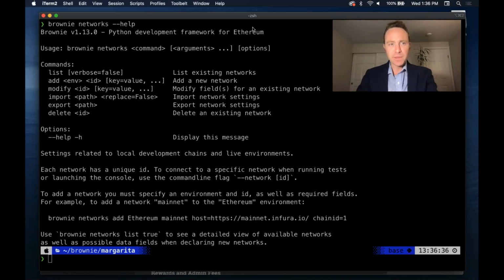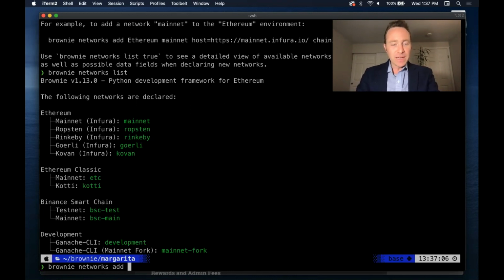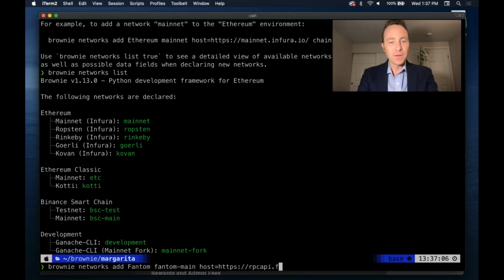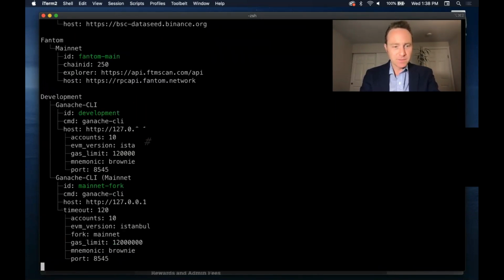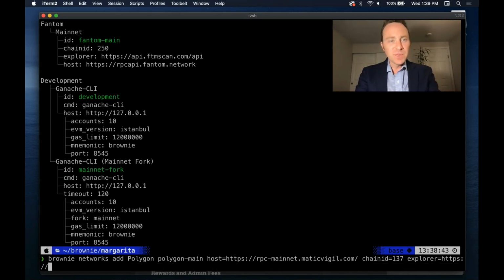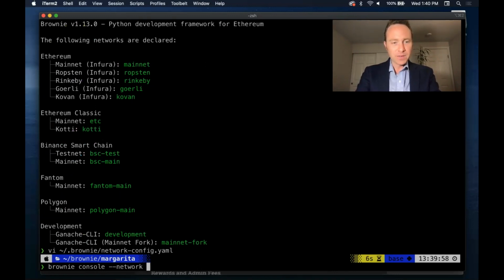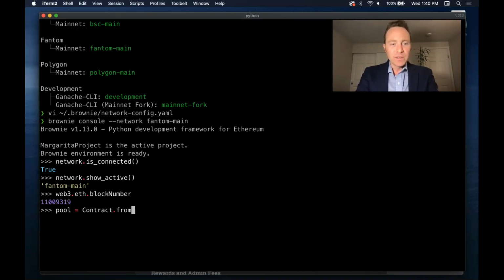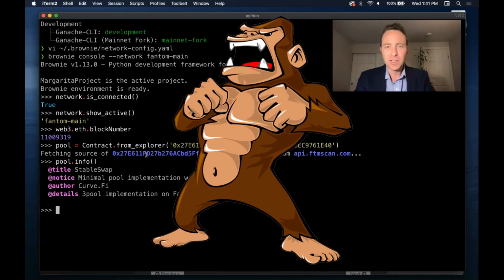Brownie Tutorial 14 -- Networks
🎥  Networks 🎬

Brownie can easily be configured to work with many blockchains.  This lesson explores setting up Fantom and Polygon.

## NETWORKS

A directed acyclic graph smart contract platform

Previously known as the Matic Network, Polygon is a platform for Ethereum scaling and infrastructure development.

## LIST NETWORKS
Show all currently configured Brownie networks

 % brownie networks list

## ADD NETWORK

 % brownie networks add _environment_ _id_ host=_host_ chainid=_chainid_ explorer=_explorer_ name=_name_

## VIEW NETWORK PROPERTIES
Show full properties of all configured networks

 % brownie networks list true

## CONFIGURATION FILE
Configuration stored by default in your home directory at .brownie/network-config.yaml

## LAUNCH NETWORK

 % brownie console --network _id_

## NETWORK COMMANDS
The network object contains some basic commands

 % network.is_connected()
 % network.show_active()